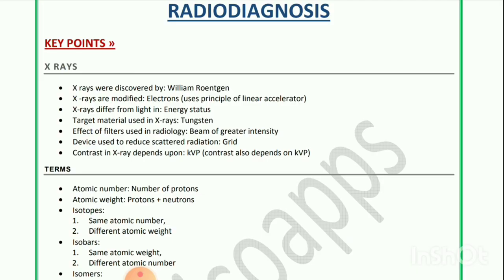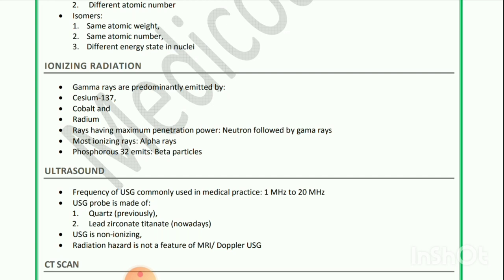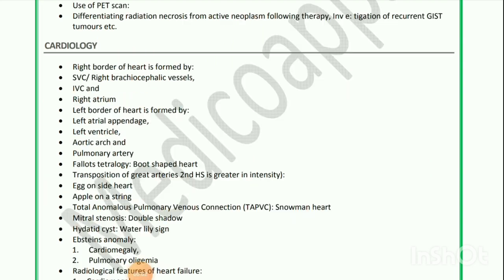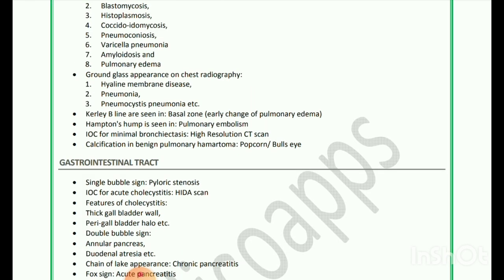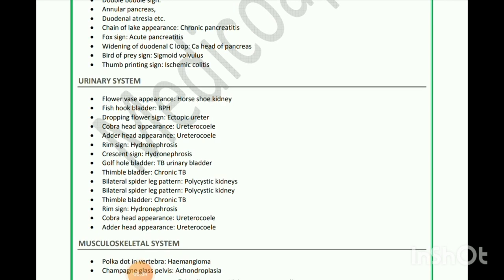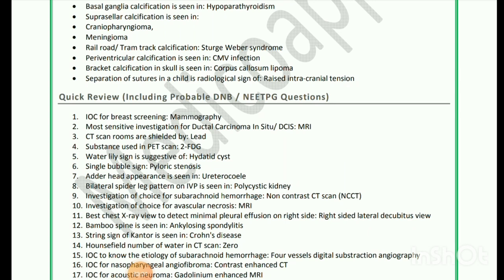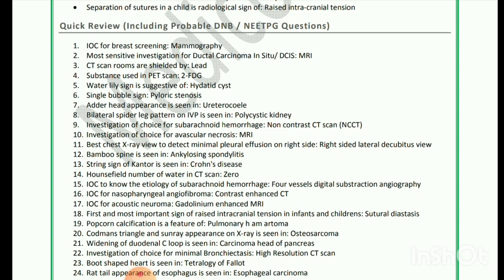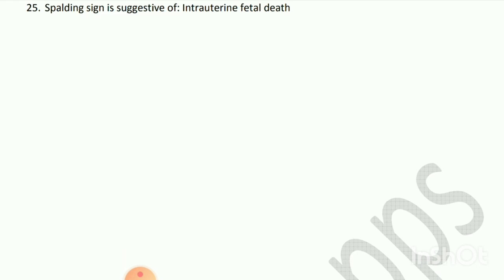Quick Review Of RadioDiagnosis | One Liners | LMR RadioDx || Mis.Medicine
RadioDiagnosis One liners
RadioDx LMR
RadioDiagnosis Quick Revision
Radio Dx Neet Pg
RadioDx Fmge
RadioDx DNB